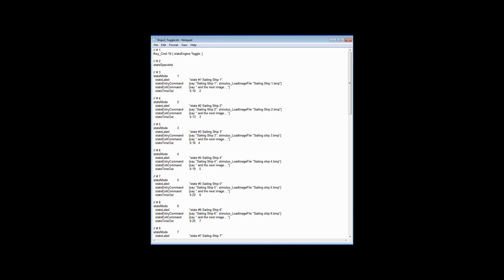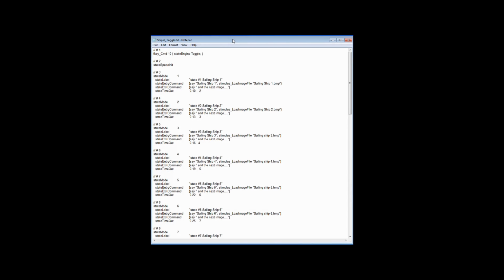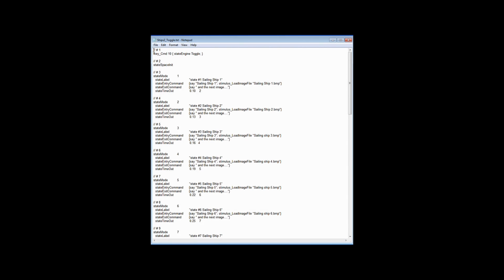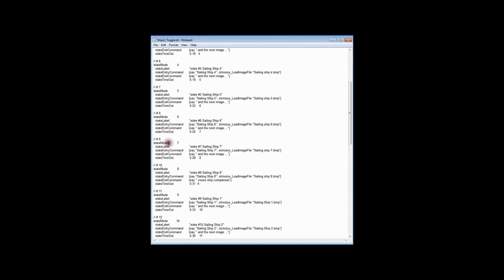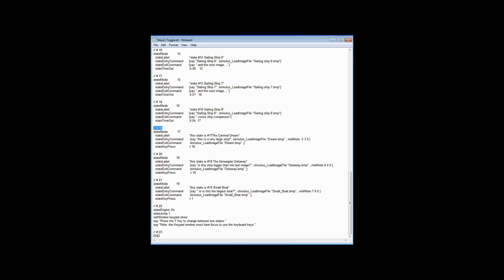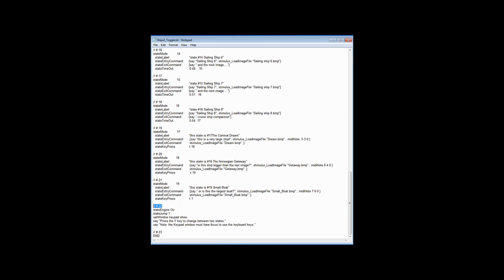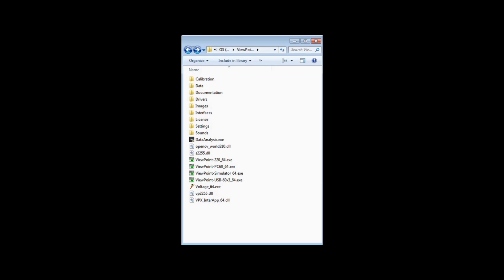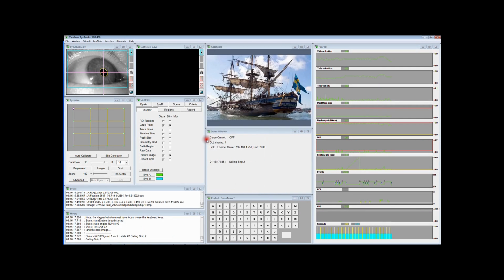20 StateEngine Tutorial